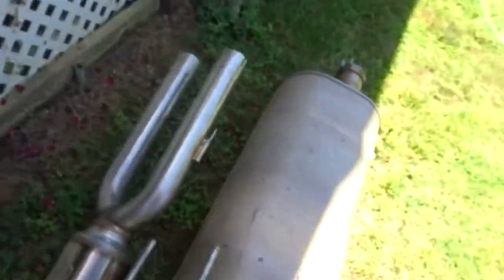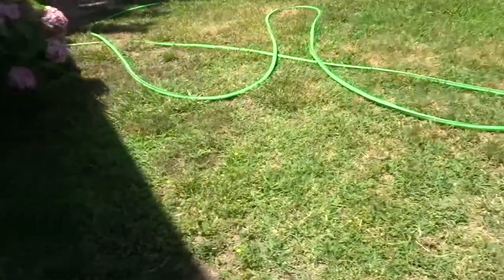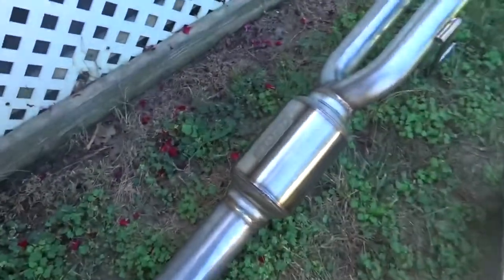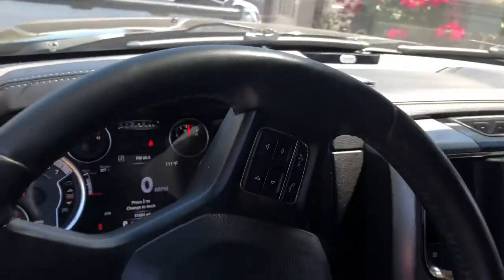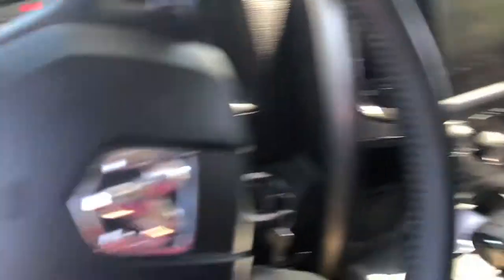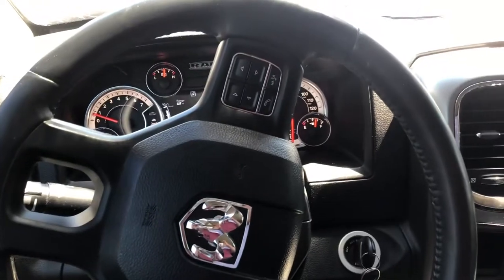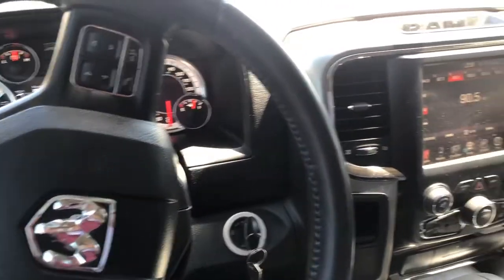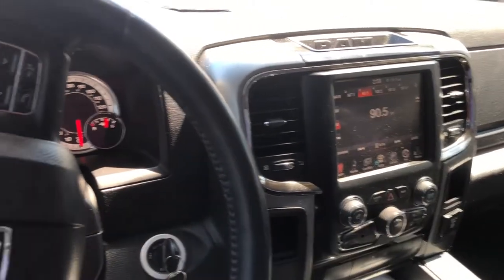Carven muffler Ram 1500 r/t (competitor series)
There’s tons of in depth reviews on this muffler I just thought it would be cool to show what the carven competitor series muffler is all about